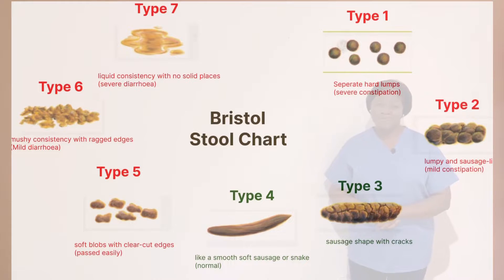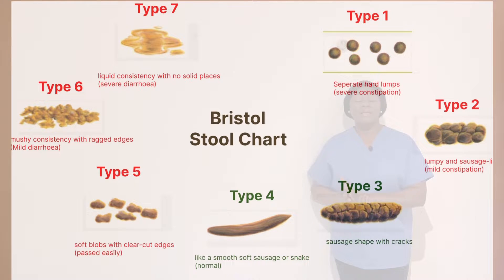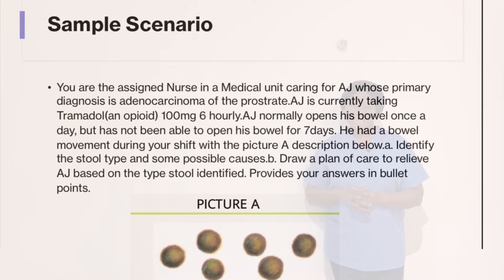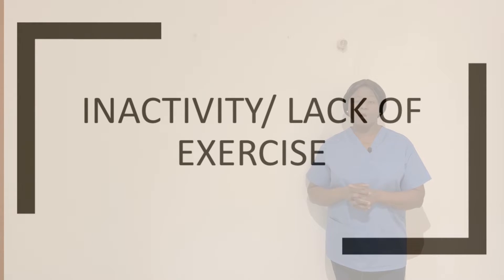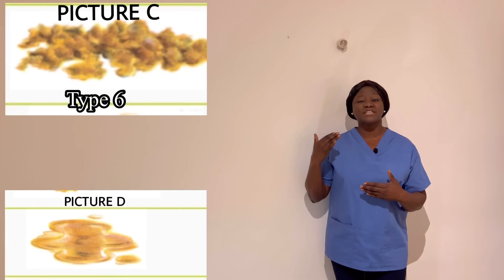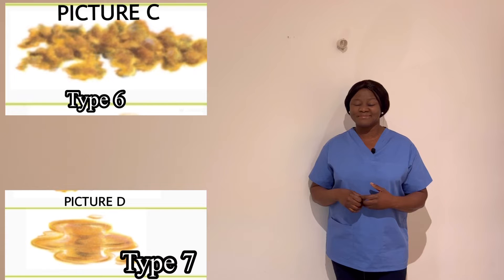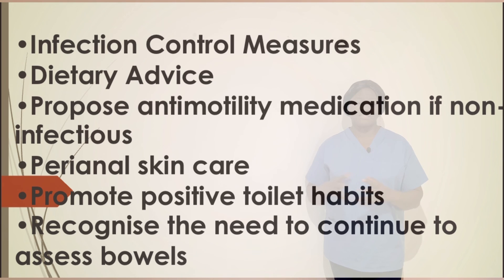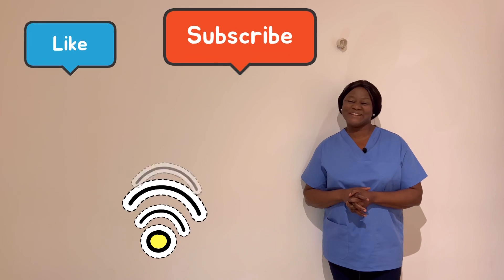Bowel Assessment using the Bristol Stool Chart.OSCE NMCUK New Skill November 2022#Bowel Assessment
Bowel assessment is a silent station
Alloted time is 8 minutes
You are expected to complete the Bristol Chart accurately
Identify possible causes of the identified stool type
Propose plan if care, minimum of 5points will earn a full mark.

Document Date /Time/Sign

NMCUK New Skill November 2022 Bowel Assessment using the Bristol Stool chart #